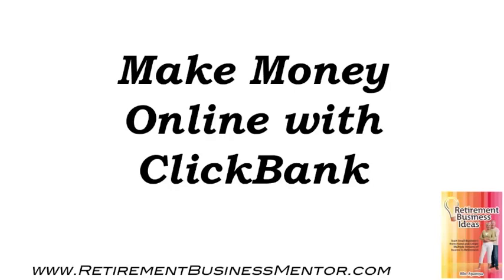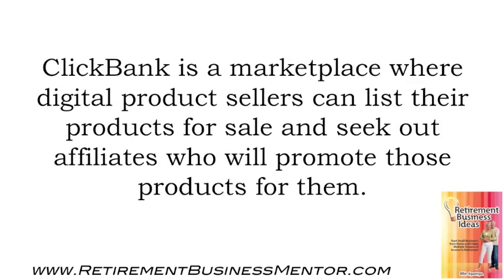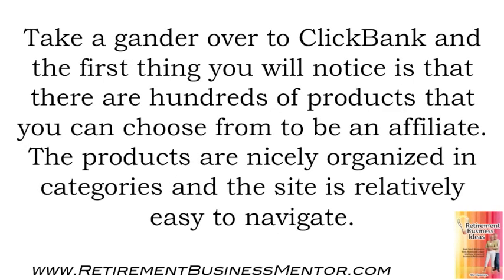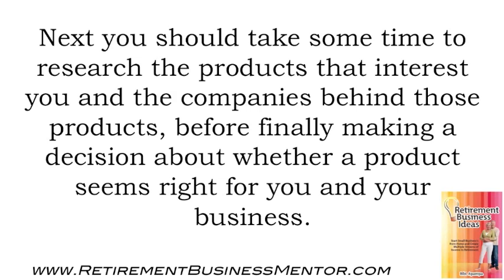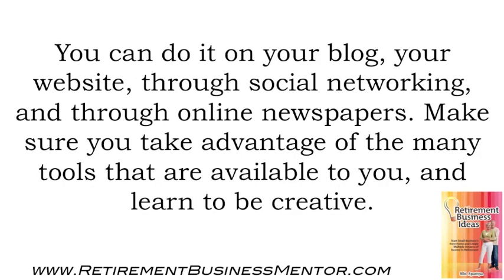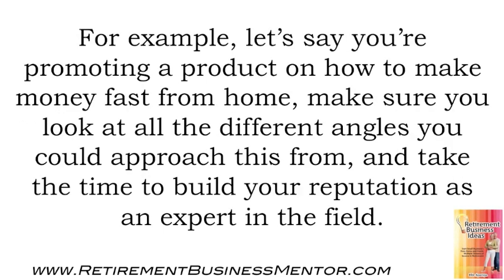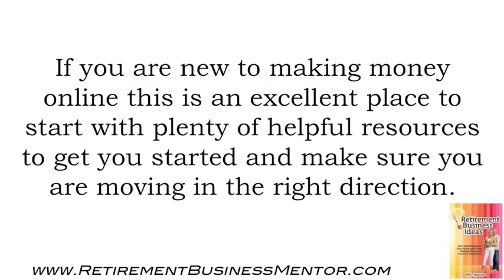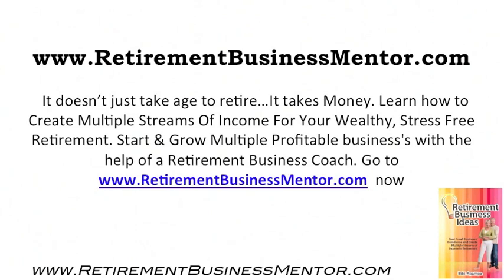Make money in retirement using Clickbank - Business for retiree - Affiliate business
Let's face facts, It doesn't just take age to retire...It takes Money! It's Fast And Easy To Get Started Immediately by building business's and creating multiple streams of income on demand every month from The comfort of your own home. Prepare for a WEALTHY, HEALTHY, and WISE Retirement Download today a book on Retirement Business Ideas for a Rich Stress Free Retirement

Create Multiple Streams Of Income For Your Wealthy, Stress Free Retirement with the help of Bibi Apampa a Wealth Strategist and Retirement Business Mentor go